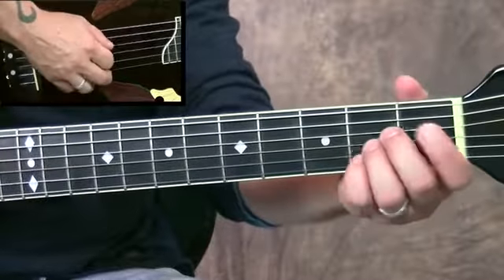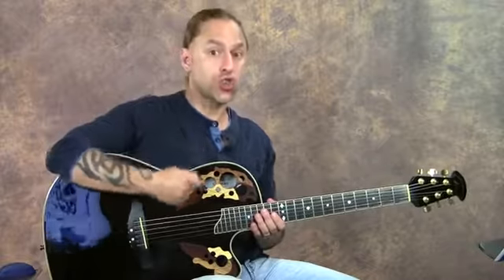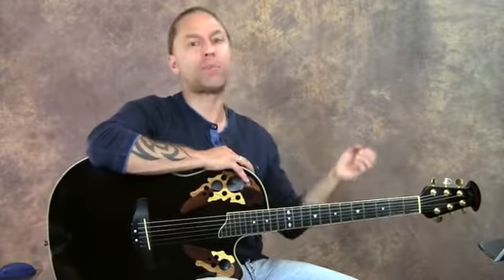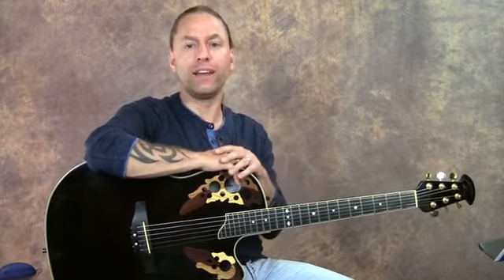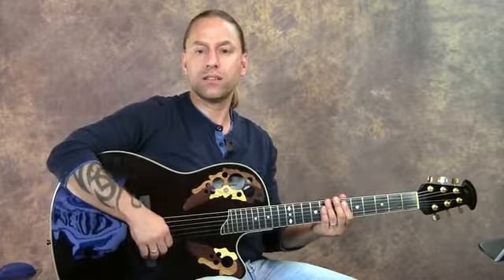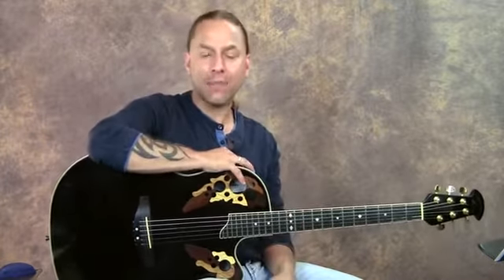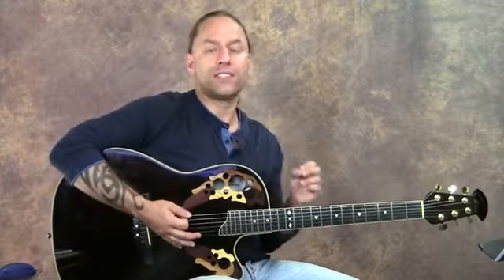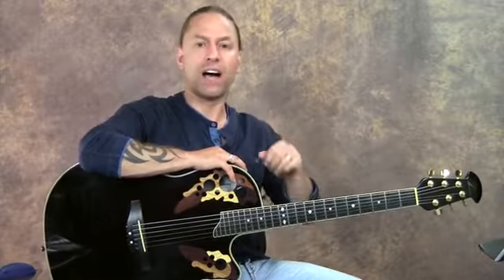From The Vault: The Ocean Effect | GuitarZoom.com